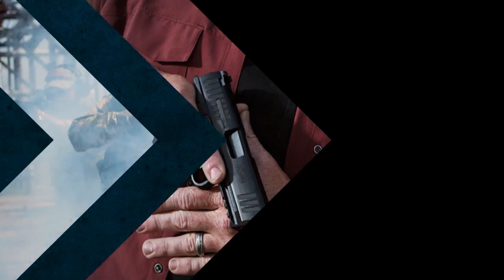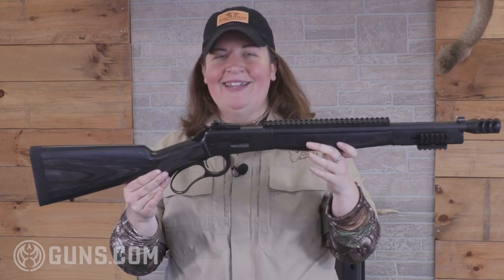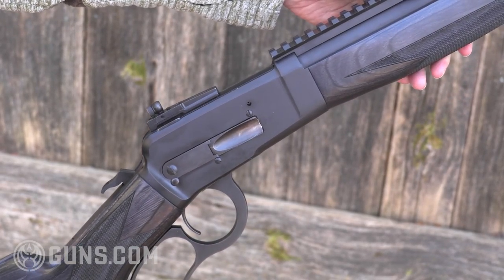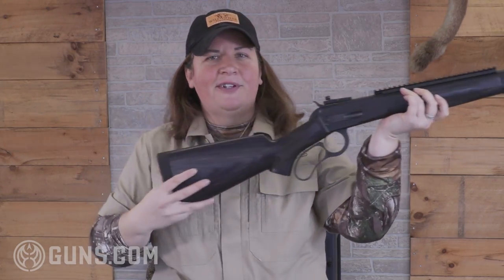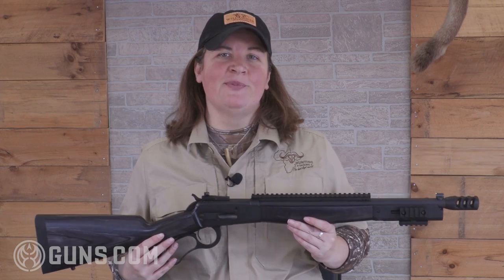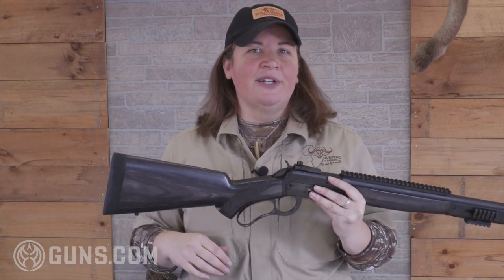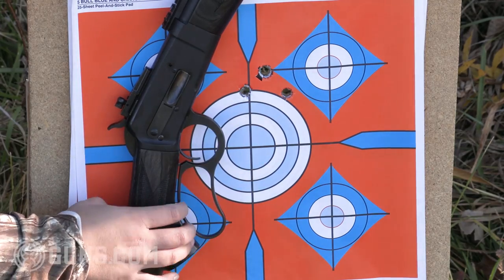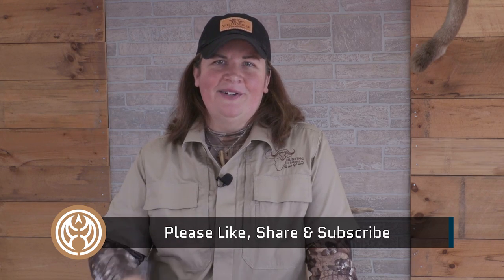Big Horn Armory Black Thunder in .500 S&W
After years of classic models, Big Horn Armory is going tactical.

Based in Cody, Wyoming, Big Horn has a reputation for building stout lever actions capable of handling high-pressure rounds like the whopping .500 S&W. This newbie adds mean features to a completely blacked-out platform called the Black Thunder.